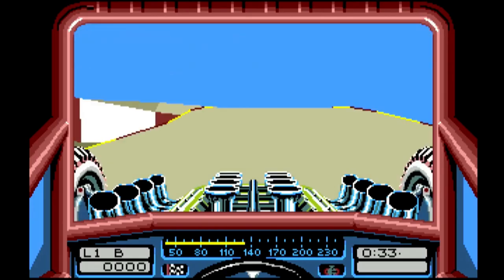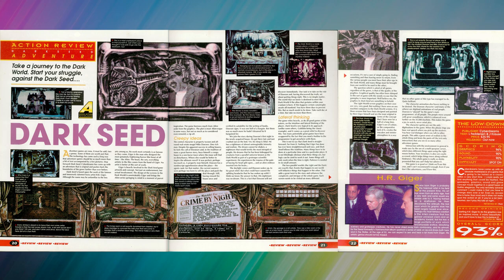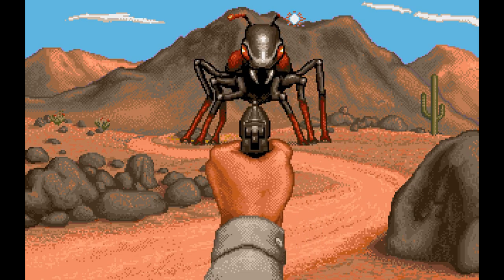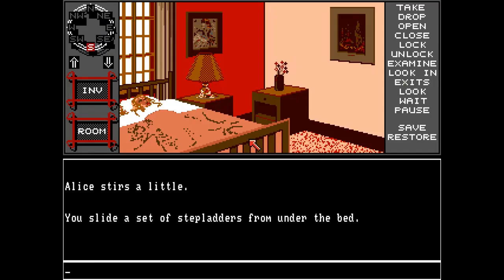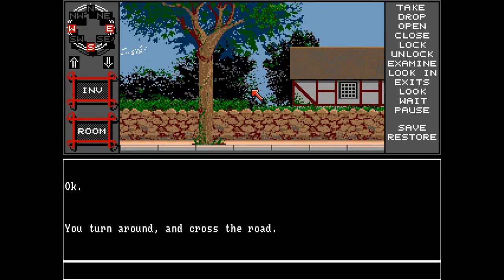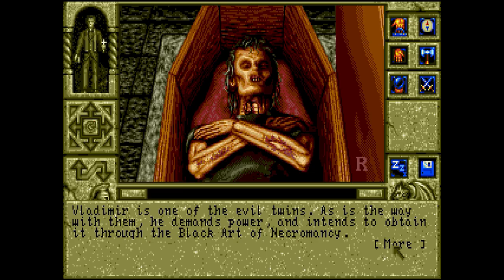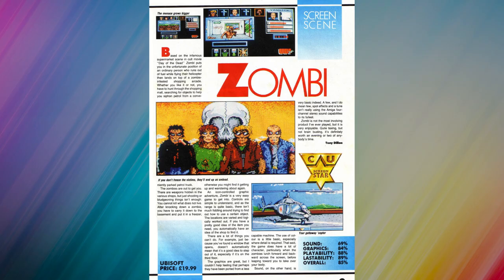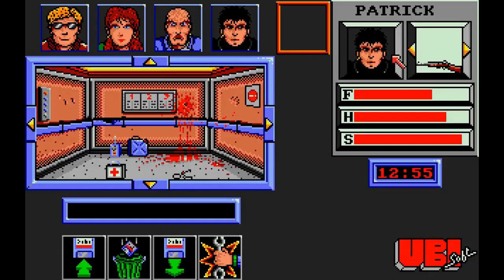The A500 Mini - 5 Spooky Games To Add To Your A500 Mini Via WHDLoad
Just one day to go until the much anticipated A500 Mini gets it's release (at least here in the UK it does)!! To celebrate I present to you 5 spooky games to add to the mini via WHDLoad! Of course this is just my humble opinion, as always. Feel free to suggest your own in the comments.

The addresses are listed below. There is also a button below the video to give thanks to me and help the channel out, should you ever want to do that, or you can subscribe to my patreon.